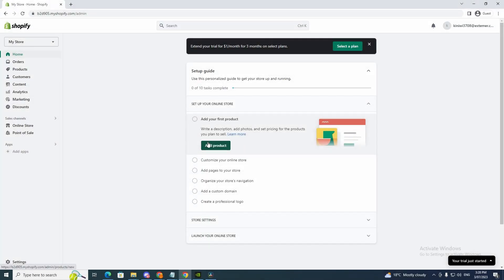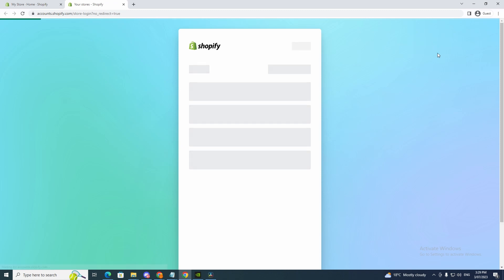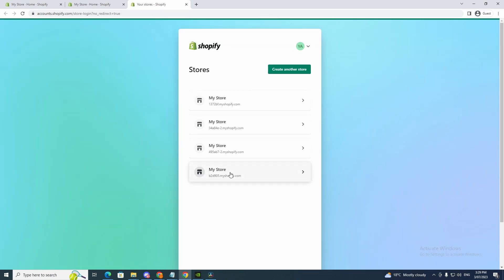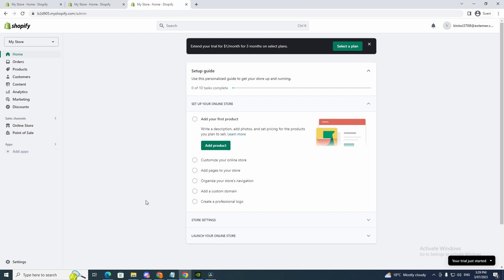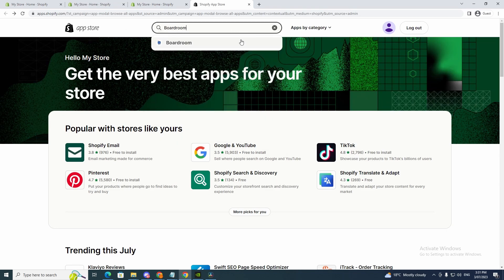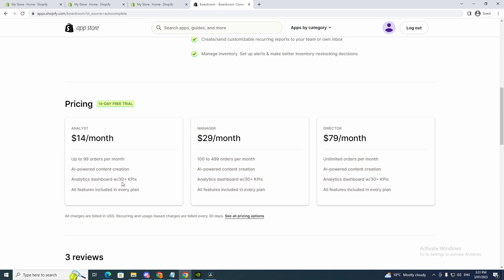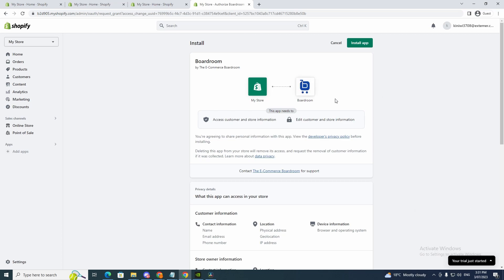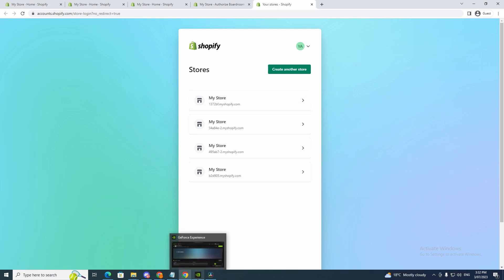How to Manage Multiple Shopify Stores (On One Dashboard)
Are you tired of juggling between multiple Shopify stores and wasting precious time and energy? Say goodbye to the hassle with this game-changing video! In this tutorial, I will guide you step-by-step on how to effortlessly manage multiple Shopify stores all in one convenient dashboard. Streamline your operations, save time, and maximize your profits with this powerful tool that countless successful entrepreneurs are using. Don't miss out on this opportunity to revolutionize your e-commerce business. Watch now and take control of your Shopify empire!